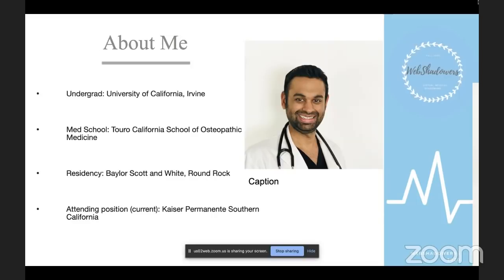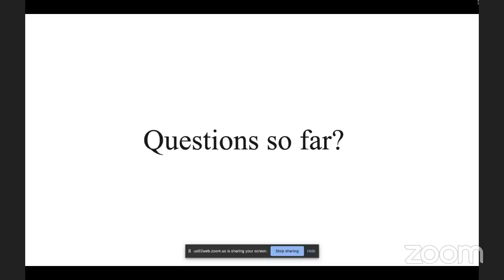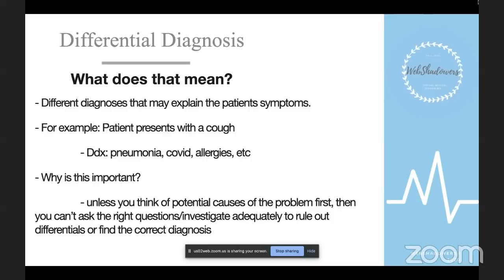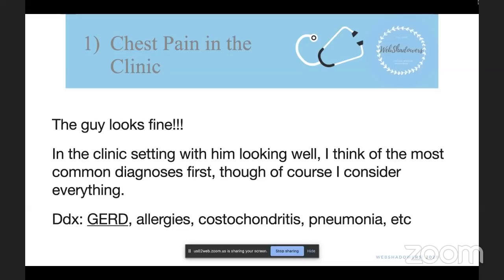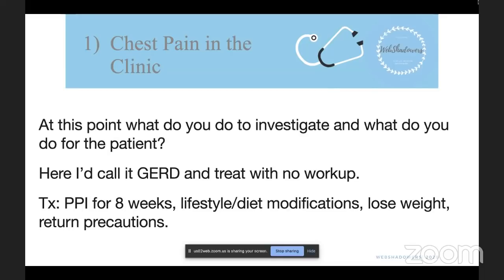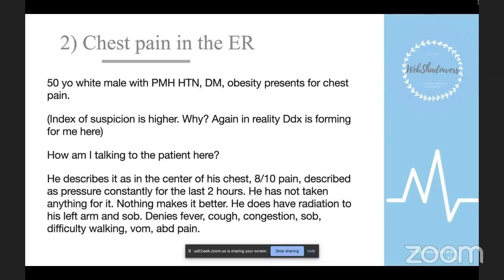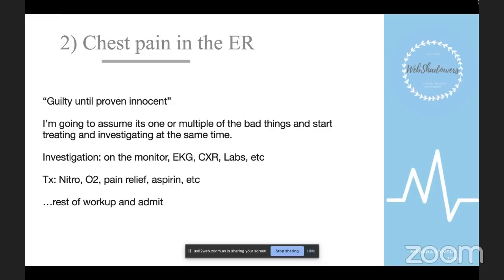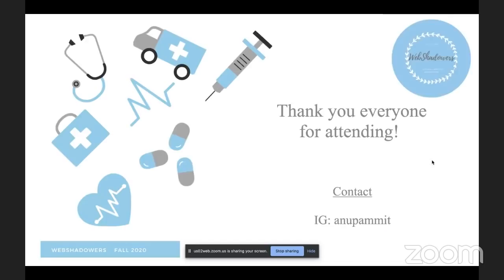09/07 Shadowing Session With Dr. Mittal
Welcome to Week 2 of WebShadowers! This was the first shadowing session for this week. For this session we had the pleasure of having Dr. Mittal, a Family Medicine physician present for us.

The Google Form is only valid thirty minutes after the stream has ended. To learn about other sessions we have coming up, please check out our Instagram and website!

Also, follow Dr. Mittal on his socials to learn more from him! His IG is @anupammit

*YOU MAY COUNT THIS AS 1 HOUR *